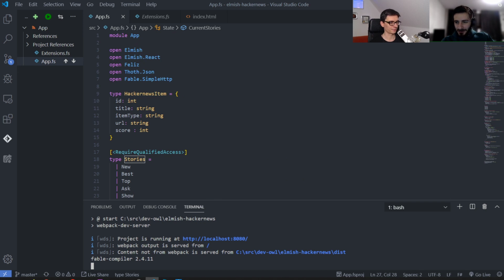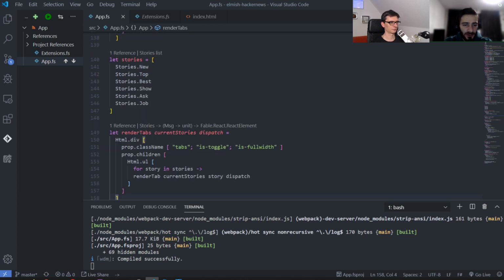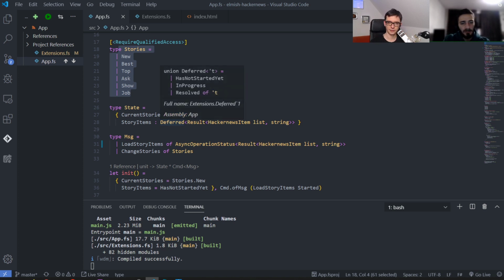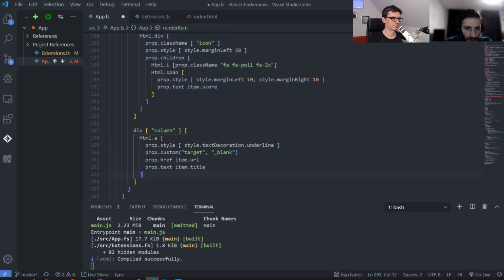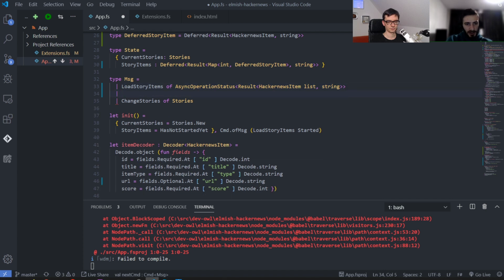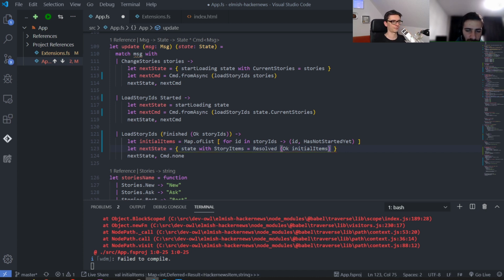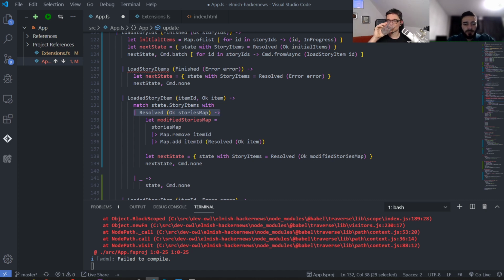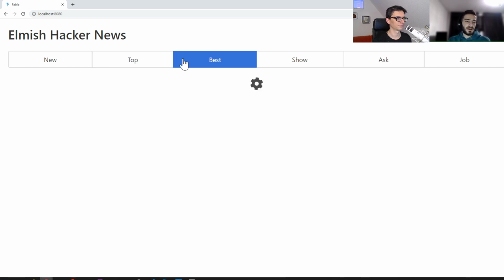Let's build a hackernews clon with React, Elmish, F# and Fable Part 2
Zaid and Roman will continue to show how to use The Elm Architecture in F# with Fable and Elmish. We will continue building our hackernews clone. This time we are going to parallelize our item queries and show nice ways on how to achieve this with commands.